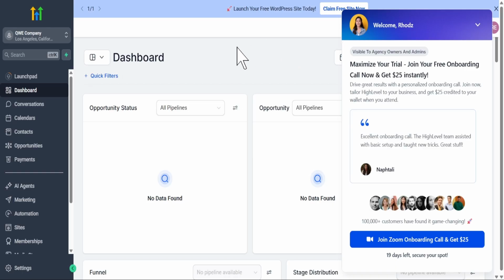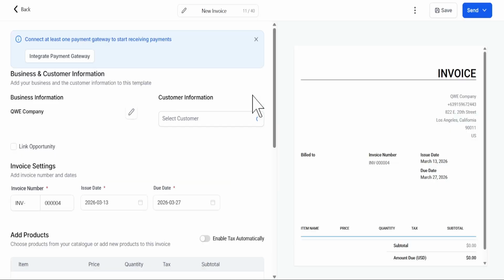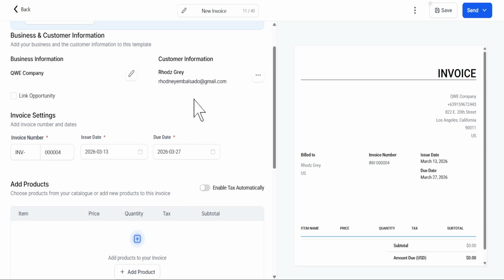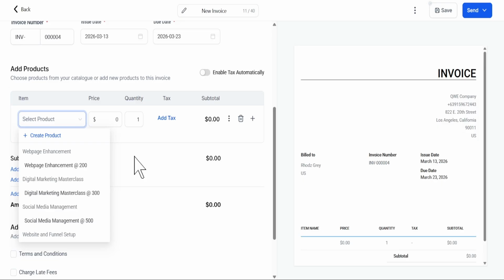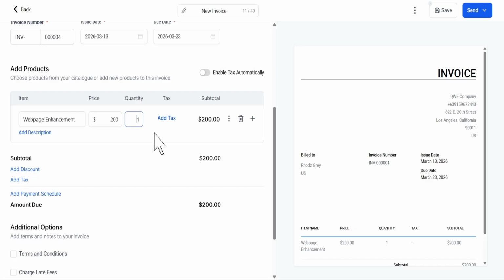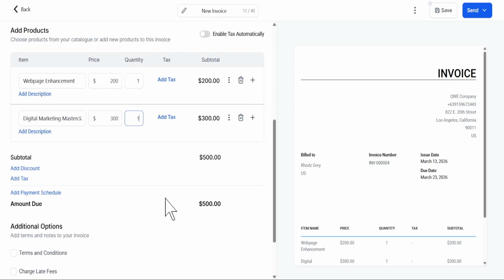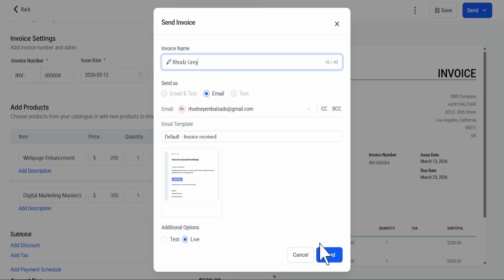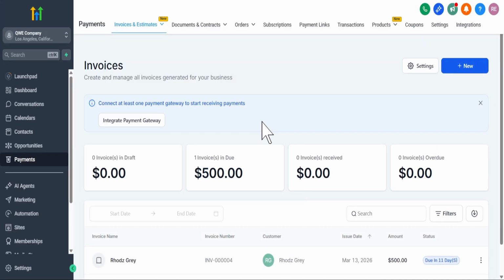How to Create & Send Professional Invoices in GoHighLevel | Complete Tutorial (Get Paid Faster)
In this complete tutorial, I’ll walk you through exactly how to create and send professional invoices in GoHighLevel so you can charge your clients quickly and get paid online with ease.

By the end of this video, you’ll know how to:
Build clean, professional invoices inside GHL
Add products/services with quantities, pricing, taxes & discounts
Select clients and set proper due dates
Send invoices that include secure payment links
Keep everything organized for you and your clients

Perfect for agencies, coaches, freelancers, and service providers using GoHighLevel (GHL) to streamline billing.

What You’ll Learn:
Navigating to Invoices & Estimates
Choosing or adding customers
Adding line items and products
Setting issue dates, due dates & invoice names
Sending invoices with custom notes
Best practices for clear, client-friendly invoices

This simple process helps you look professional and get paid faster.